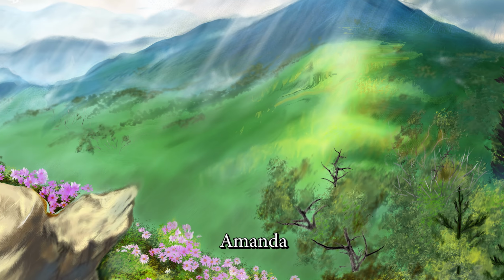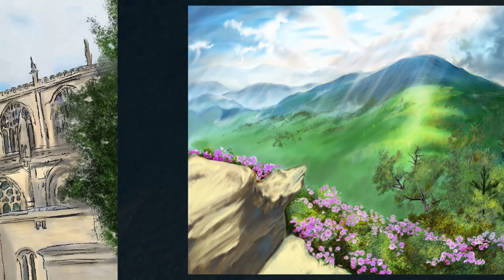MIXED-MEDIA - February 2019 Group Art Challenge of the Month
View the submissions from the February 2019 Group Art Challenge and learn some tips for how to make better art.  The theme this month was "Mixed-Media".

Our next theme will be: BIRDS. Challenge yourself to paint new subjects by becoming my Patron to get featured in a video like this.
 You can suggest themes and vote to choose the theme for the next challenge.